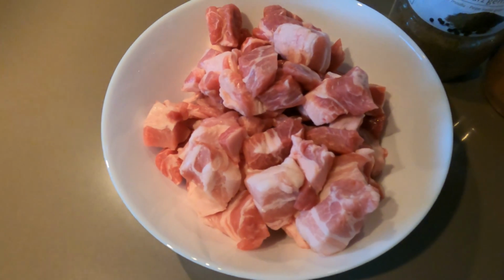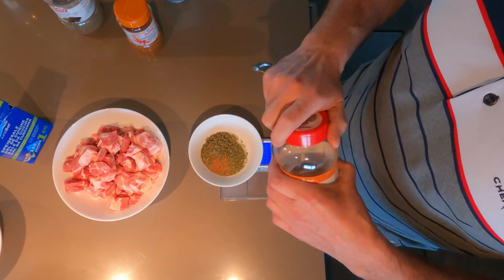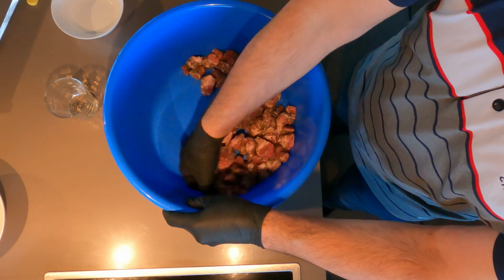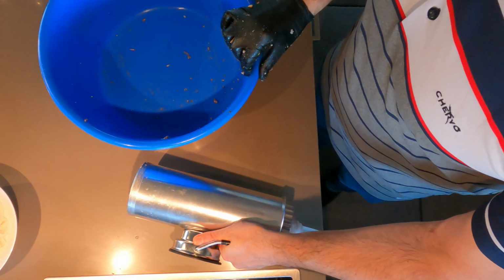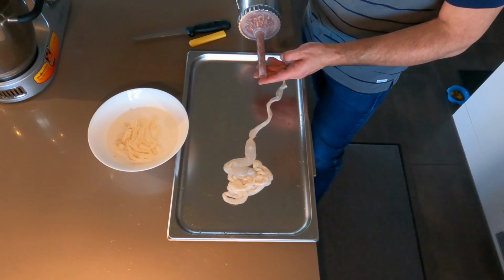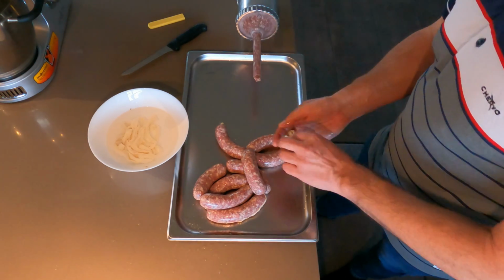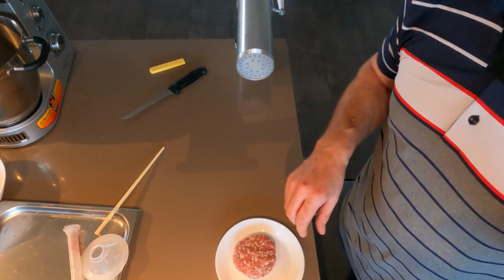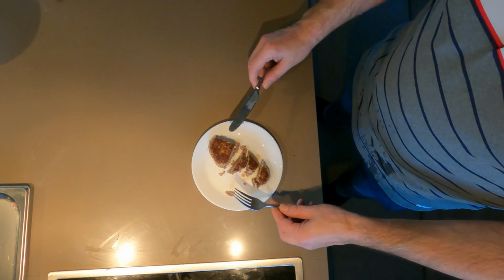EP14 - How to make Cumberland Pork Sausage the easy way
In this episode I show you how to make a Cumberland Pork Sausage the easy way.

I show you the full recipe for Cumberland sausages and hot to make them. This Cumberland Sausage Recipe is easy to make and simple.

The Steirerbua